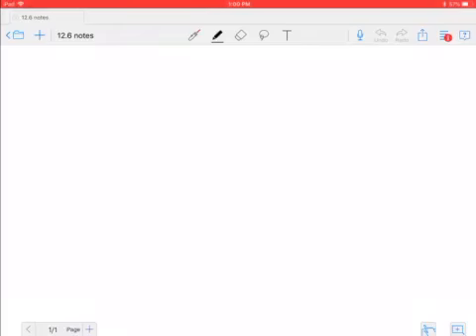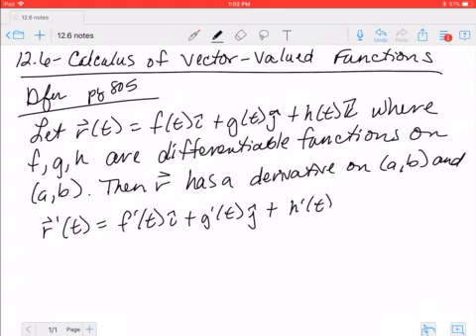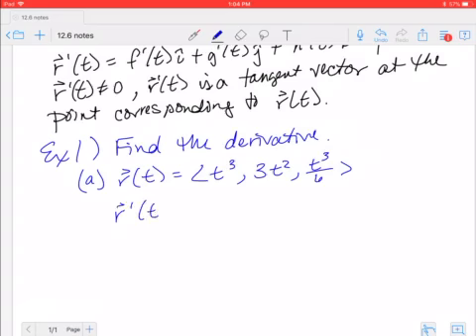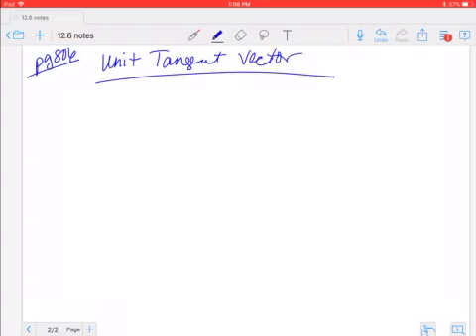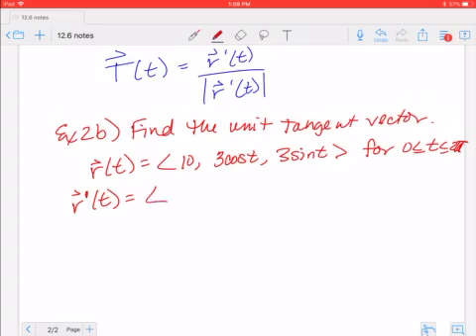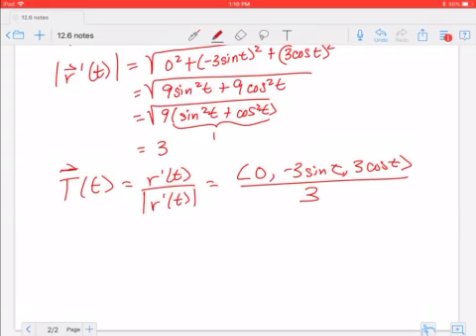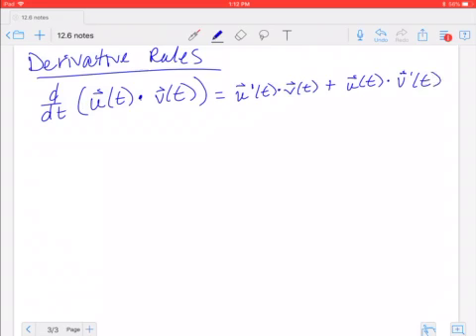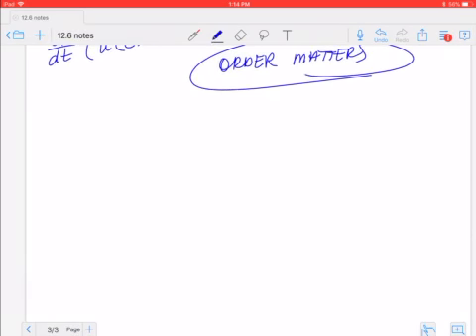12-6 Notes part 1-bradley